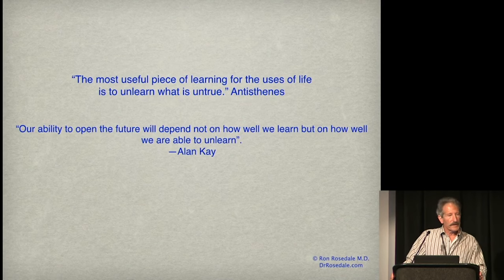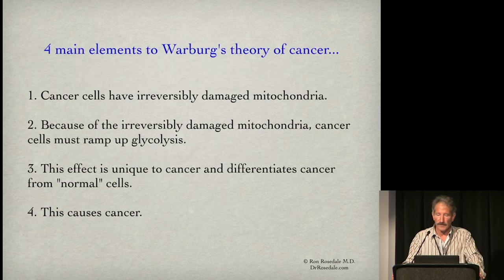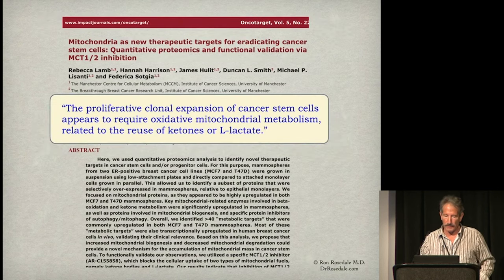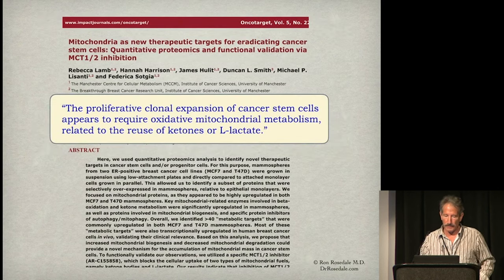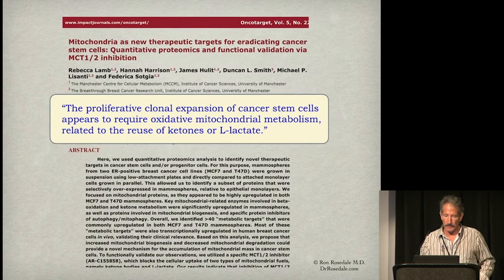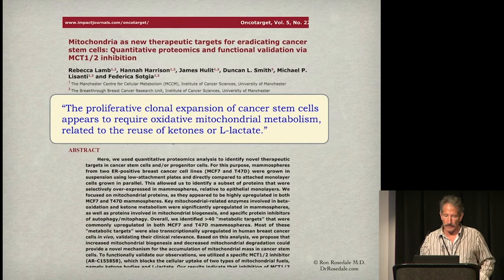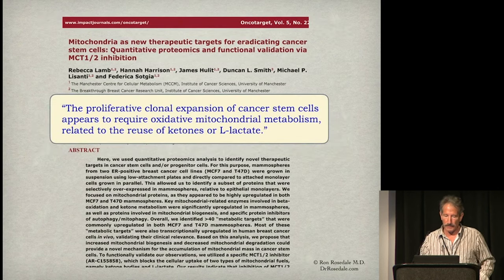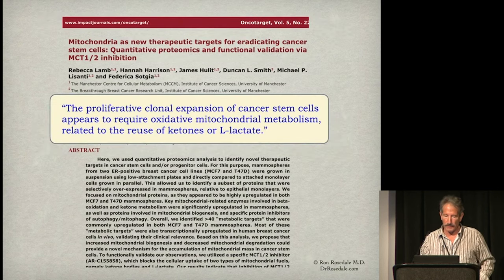Ron Rosedale - What Really Causes Diabetes and Cancer? - (Ancestral Health Today Episode 024)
This Second Look episode combines two AHS talks by Dr. Ron Rosedale:  His 2012 talk at Harvard on Diabetes and his 2019 talk in San Diego on Cancer.

Dr. Rosedale was an early pioneer of the low carb movement, and one of the first to focus on the metabolic value of increasing dietary fat rather than dietary protein.  Based on a deeper understanding the roles of insulin, leptin, and mTOR in human metabolism, he crafted his Rosedale Diet, not just for weight loss, but for preventing or treating heart disease, diabetes, hypertension, and other metabolic disorders that are on the increase in the industrialized world.

These two talks may seem to be about entirely different diseases.  But if you watch and listen carefully, you'll appreciate how Dr. Rosedale applies a unified framework to understand metabolic diseases on a fundamental level -- as revealing an underlying problem in communication between different parts of an organism - problems stemming from aberrations in hormone signaling, growth factors, and nutrient sensors.

Modern medicine often goes down the wrong road in misconceiving diseases in terms of a lack or excess or some particular chemical, gene activity, or mitochondrial dysfunction.  So diabetes is thought of as a disease of too much glucose, cardiovascular disease - too much cholesterol, osteoporosis -- too little calcium.  And similarly, cancer has been though of as a disease stemming from too much glucose, or activation or damage to certain genes, or to mitochondria.

Dr. Rosedale's reframing of diabetes and cancer leads to practical approaches to treating these diseases.

The first talk presents a challenge to the way we conventionally think about diabetes as a diesease of "too much glucose". It gets to that conclusion only in the second part of the talk, after a deep discussion of how organisms evolved to sense nutrient availability. In the case of diabetes, he focuses on the hormonal signaling, in particular the need to keep insulin and leptin signaling in check by avoiding not just too much processed carbohydrates, but too much protein in the diet.

The second talk by Dr. Rosedale was delivered at the Ancestral Health Symposium in San Diego in 2019.  The title is "Was Otto Warburg Wrong?"  Otto Warburg was an Nobel Prize winning  German physiologist of the early twentieth century, who noticed that cancer cells are adept at burning glucose thought cancer could be starved by denying it glucose.  This view has been recently revived in light of failures of the genetic and free radical theories of cancer. But as you'll hear, Dr. Rosedale pokes holes in all those theories,In the second talk on cancer, he focuses on restraining the potential of cells to grow unchecked by controlling the insulin, leptin and mTOR signaling pathways.  These are the hormones and pathways that facilitate healthy growth when we are young, but can cause problems like cancer particularly as we age. Finally, Dr. Rosedale suggests how a diet low in protein reduces cancer risk and can promote longer lifespan.

Besides the above talks, you can learn more by reading Dr. Rosedale's book, The Rosedale Diet.

Here is a guide to topics discussed in this podcast episode:

Time     Topic
00:00     Todd's introduction to the two talks by Dr. Rosedale
03:36     Talk #1 (AHS 2012): "The Deeper Roots of Health and Diet"
04:45     The common chemistry and metabolism of early life forms
06:44     Glucose as the first fuel for early single-cell organisms
08:47     The origins of mitochondria and fat-burning mitochondria
13:58     Nutrient sensors
14:50     How Insulin, mTOR, leptin sense glucose, protein and fat
16:10     Insulin and leptin resistance and miscommunication
16:42     Diabetes is not a disease of glucose, but of miscommunication
18:10     How fasting and ketogenic diets promote longevity
19:54     Q&A: FIber, brain nutrition, dietary protein
25:17     Todd's intro to Talk #2
26:17     Talk #2 (AHS 2019): "Was Otto Warburg Wrong?"
28:05     Critique of the genetic theory of cancer
29:09     Critique of the metabolic (glycolytic) theory of cancer
39:29     How cancer can use multiple sources of fuel
45:22     Cancer is a cause, not an effect, of mitochondrial damage
55:44     Cancer is not a disease of glucose and mitochondria
57:03     Cancer is a disease of uncontrolled growth...
59:12     promoted by growth factor like IGF, HGH, leptin and mTOR
1:03:32  Elevated mTOR promotes mitochondrial damage
1:04:54  A low protein diet suppresses cancer and extends lifespan
1:05:30  Recommendations for dietary protein limitation